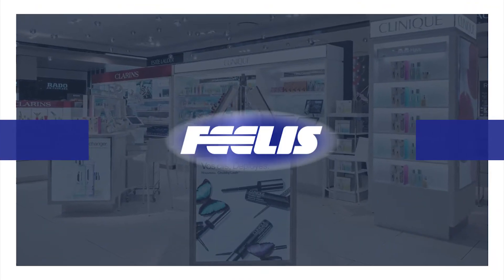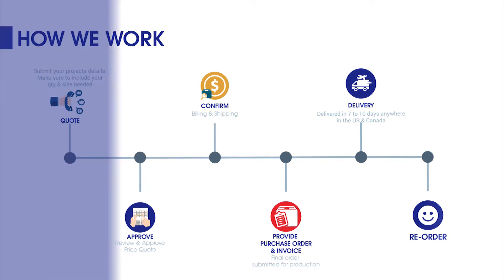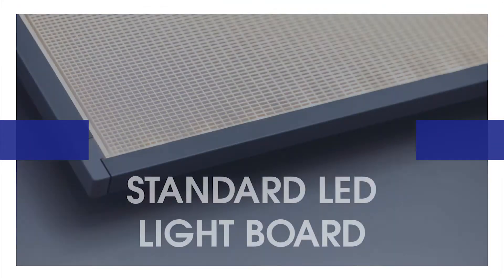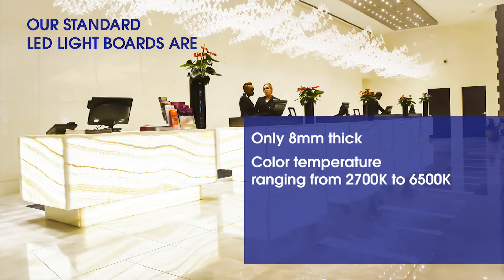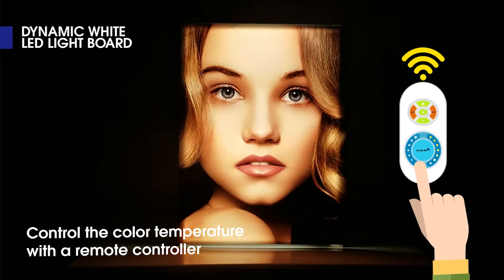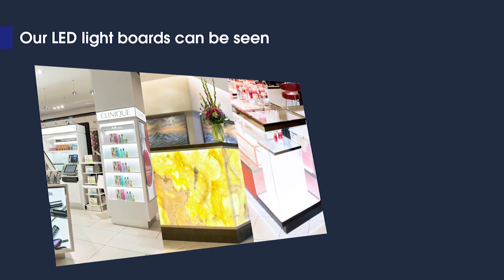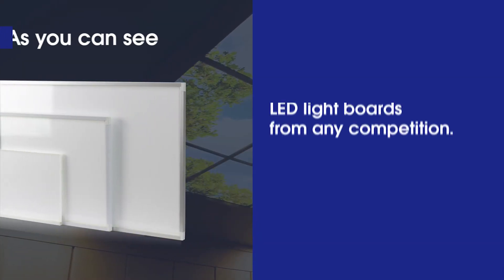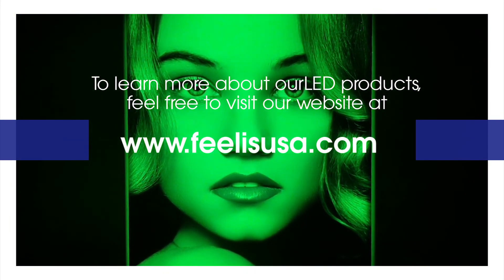Feelis - 1st Video